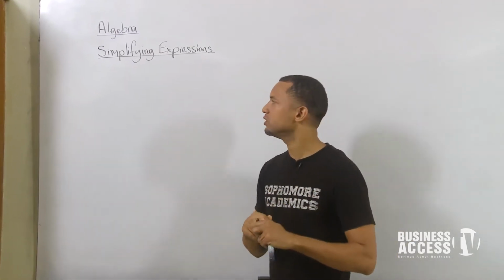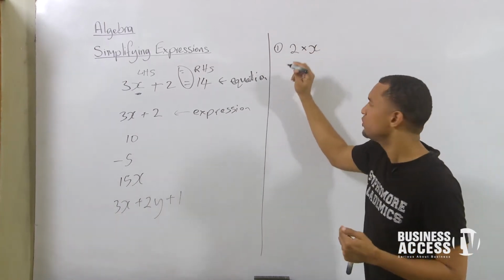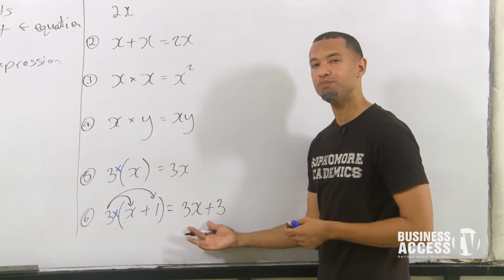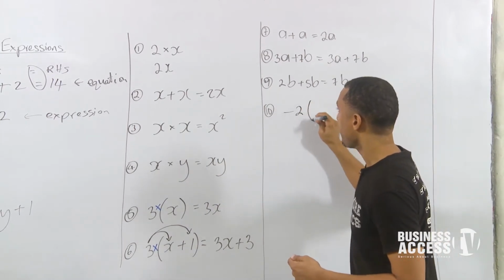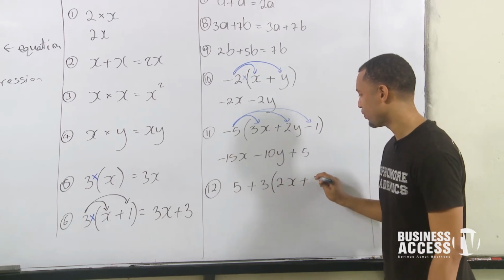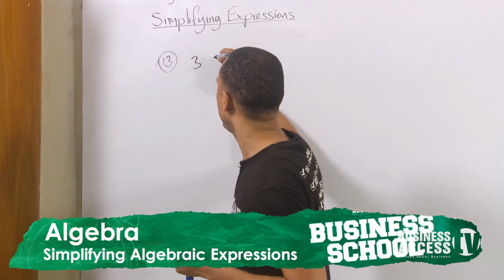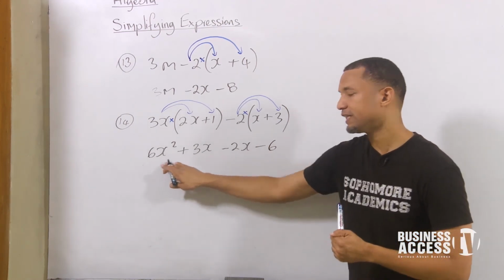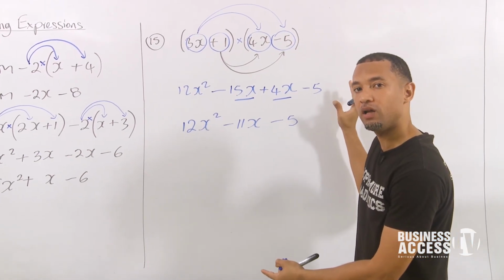Business School Mathematics: Algebraic Expressions Part 2